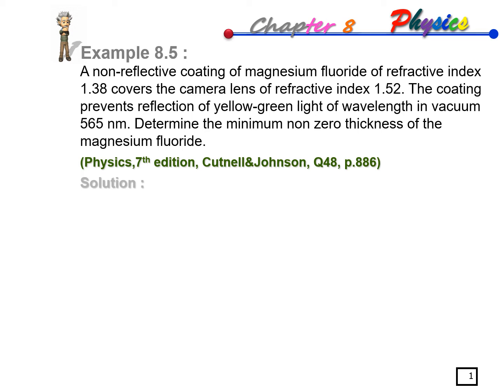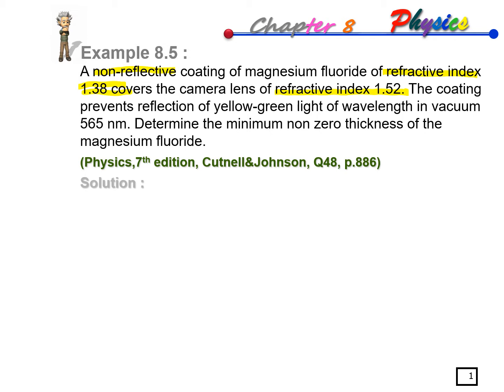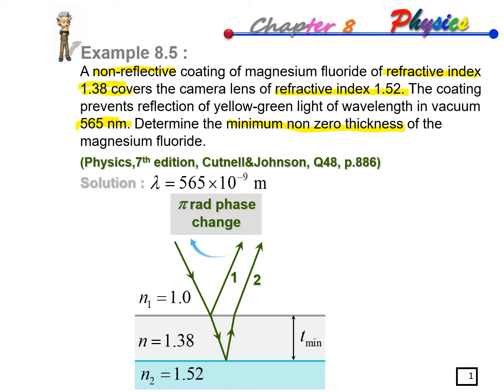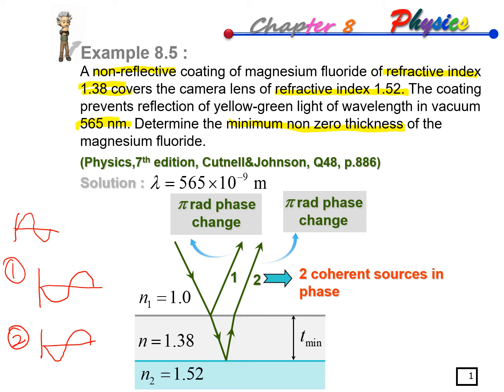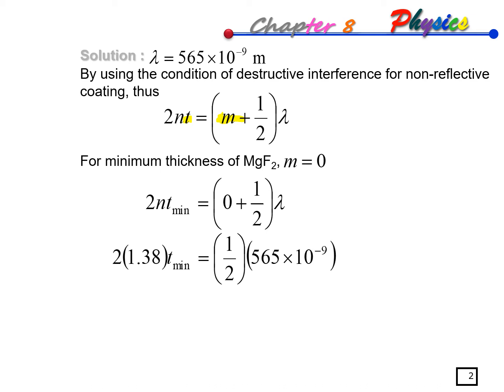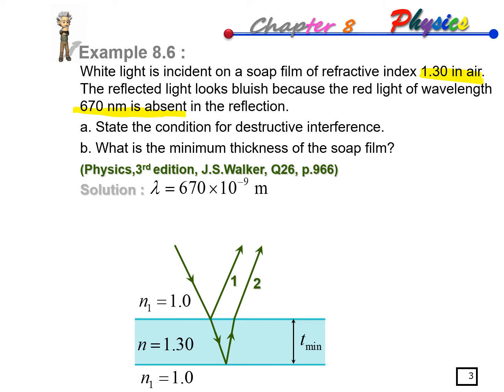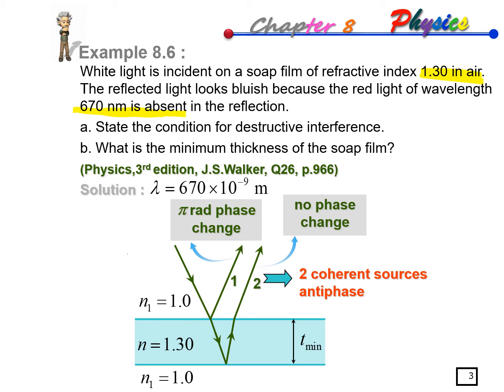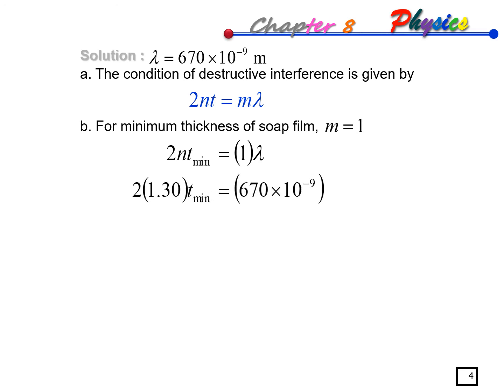Problem Solving Thin Film